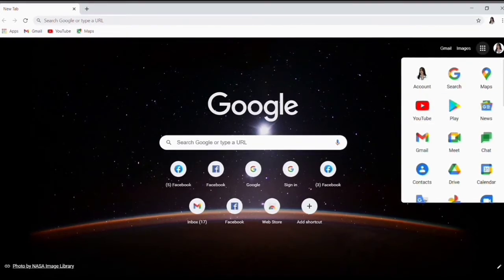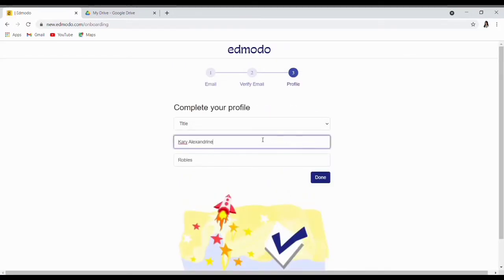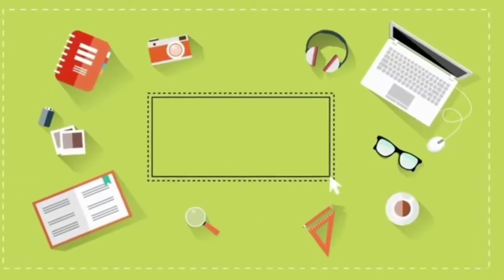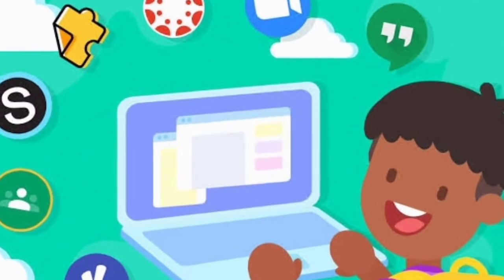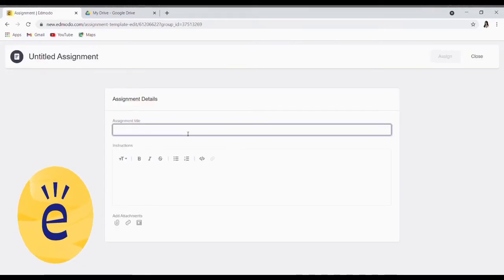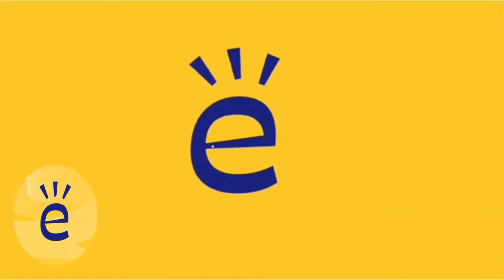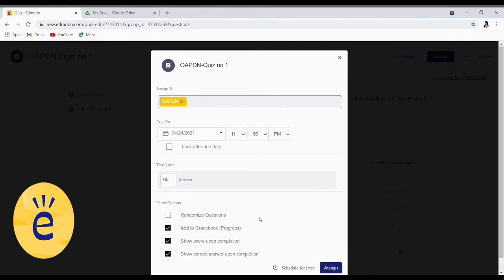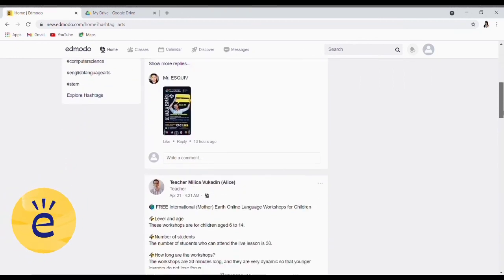LEARNING MANAGEMENT SYSTEM- Google Classroom and Edmodo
AFA- Requirement
III-BTVTEd